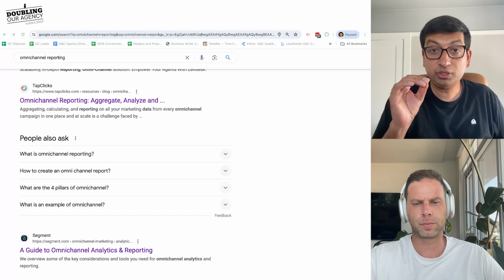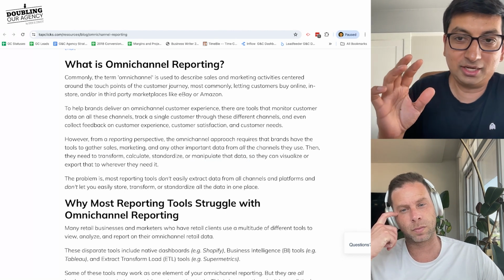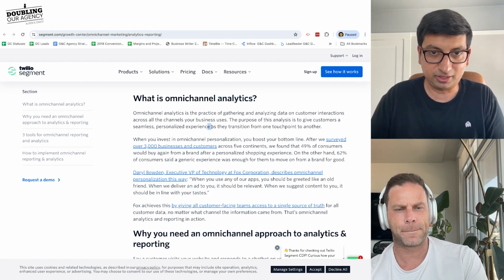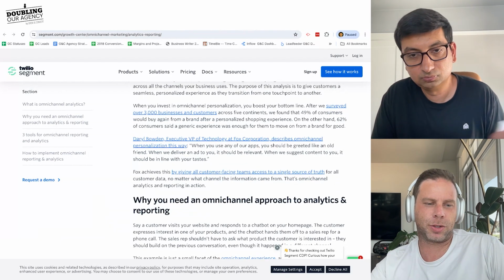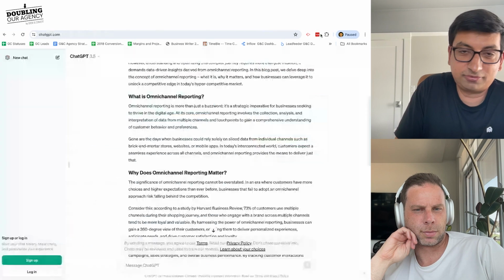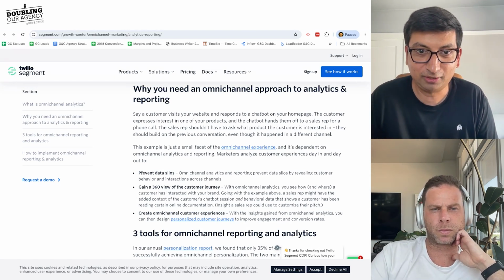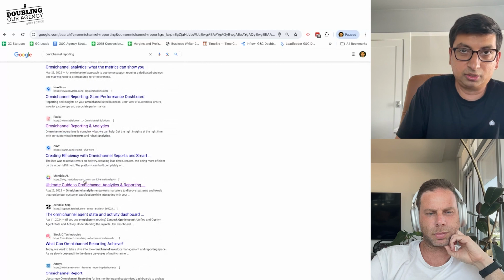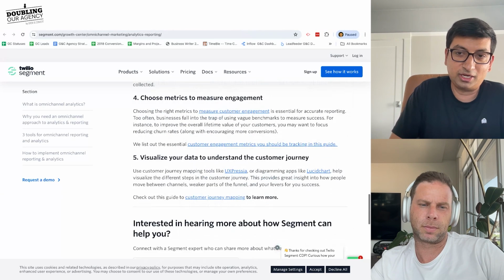How to Write Non-Basic SEO Content (Even With Basic SEO Keywords)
In this episode, Devesh starts off by sharing the two goals of the content pieces we write for clients. Then he shares examples explaining the differences between how we write articles vs. how most blog writers write articles.

We dissect the differences in how we write blog post introductions, body copy and share why we think it's important to have subject matter experts make the arguments that go inside of blog posts.

This episode should help you learn how to write better copy inside of articles that are targeting SEO keywords.

Video Sections:
0:00 Preview
0:45 Intro
1:01 Today’s episode summary
1:31 Goals of SEO content writing
3:01 How we think about writing for SEO keywords
8:55 Analyzing blog post introductions
14:32 Subject matter experts: inside vs. outside
17:16 Comparing to another SEO introduction for same keyword
25:31 Comparing to AI written copy
30:00 Writer Mistakes
31:48 Article comparison #2